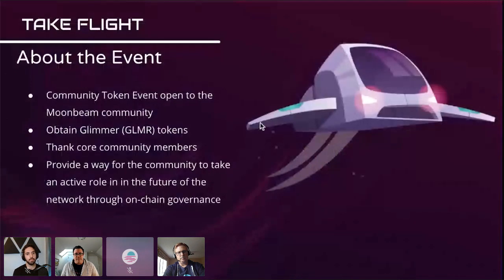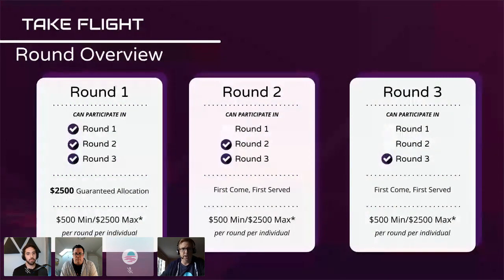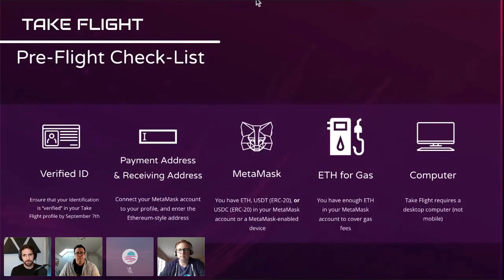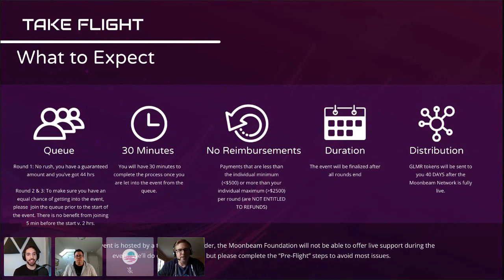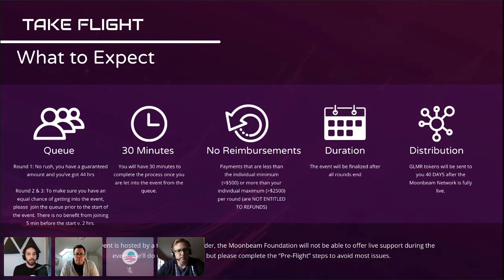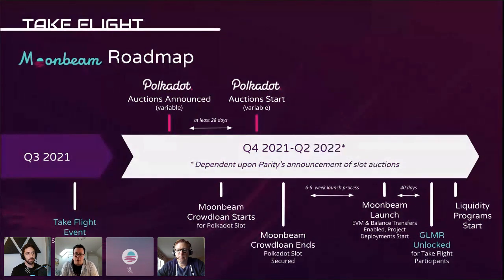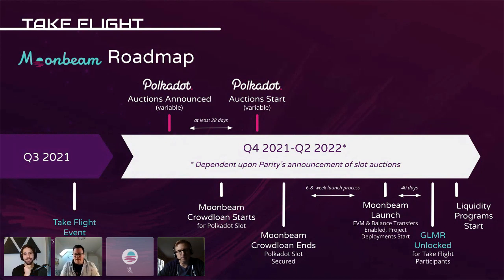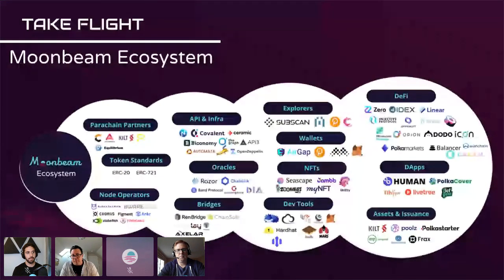Mission Control | Pre- Moonbeam Take Flight Checklist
Derek Yoo, Moonbeam Founder
Aaron Evans, Moonbeam Foundation